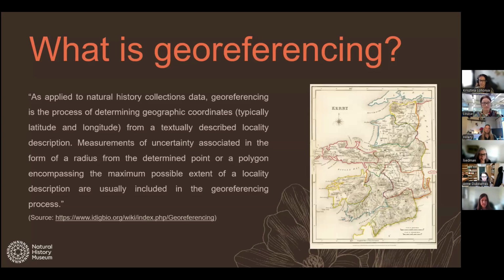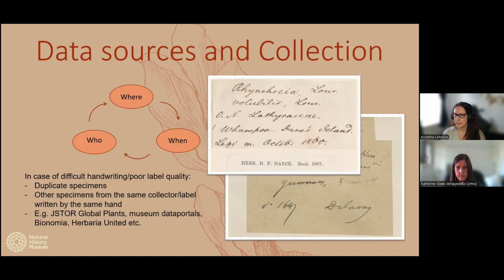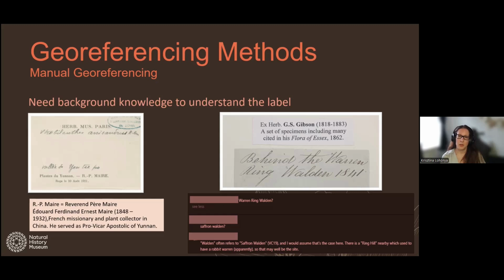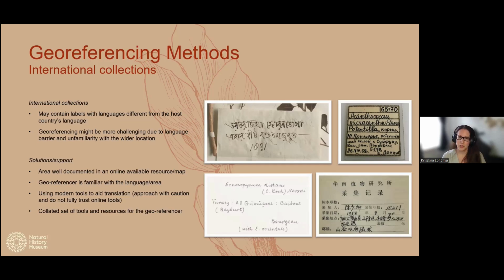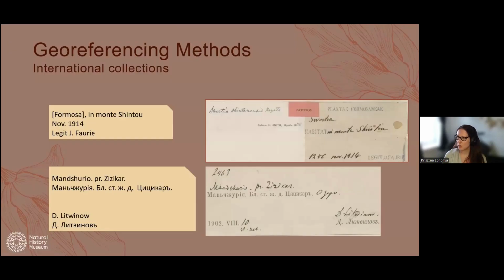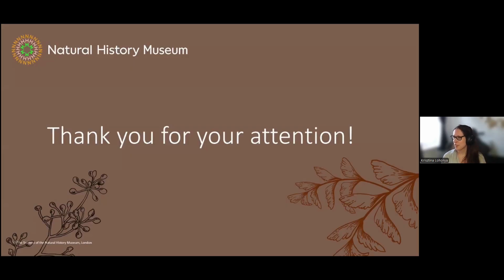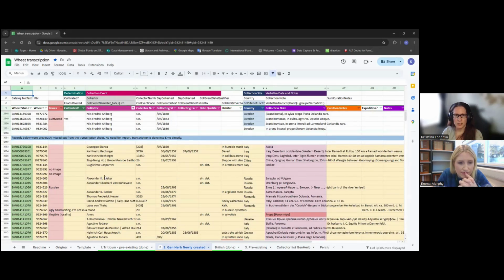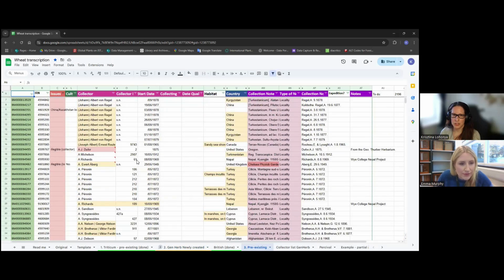Introduction to Georeferencing - Krisztina Lohonya, DiSSCo UK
An Introduction to Natural Science Collections Georeferencing